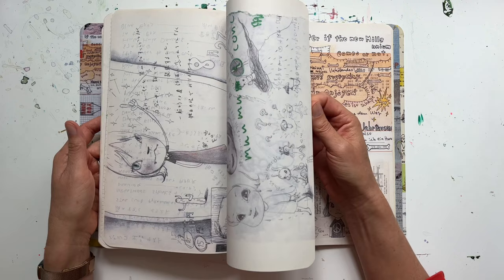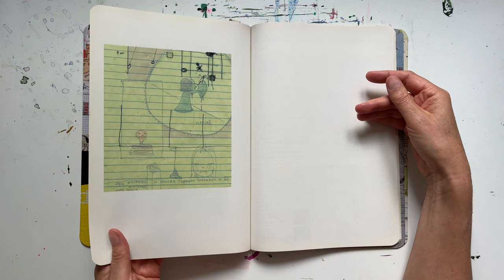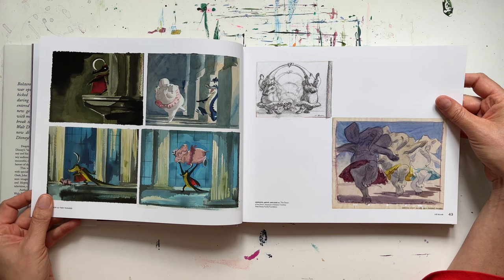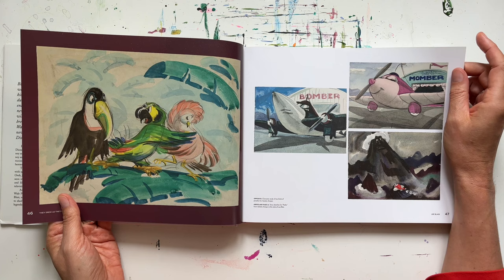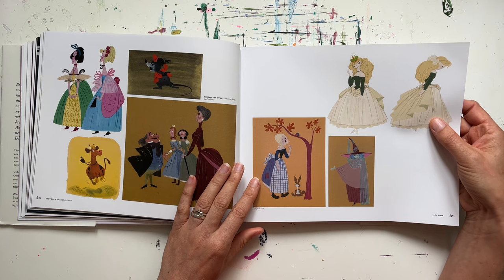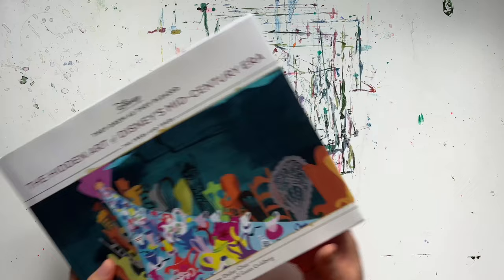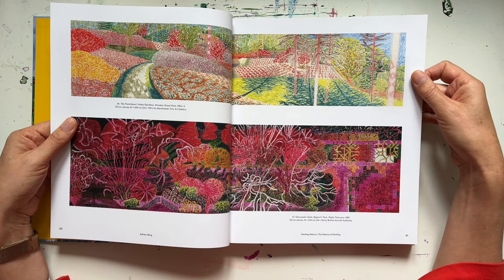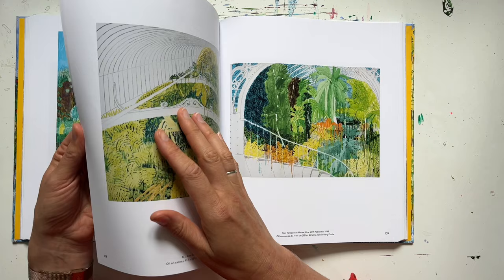Books for Art Inspiration - Part 5! Yoshitomo Nara, The Hidden Art of Disney, Adrian Berg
Hello! Here is the latest video in my Books for Art Inspiration series, settle in with your favourite thing to do while watching a video about books, it's a slightly longer one than usual but that means more great art to absorb...

This month I look at another three books from my art book collection and chat about what I find inspiring about them. I have a fun book with a twist, full of drawings from a Japanese artist, a book that gives a look behind the curtain of the art of Disney and a beautiful painterly artists retrospective book.

Yoshitomo Nara Drawings - Nobody Knows
The Hidden Art of Disney's Mid-Century Era - Dieter Ghez
Adrian Berg Retrospective - Marco Livingstone

Find them here:
00:00 Introduction
01:26 Yoshitomo Nara
10:13 The Hidden Art of Disney
22:08 Adrian Berg

Lee